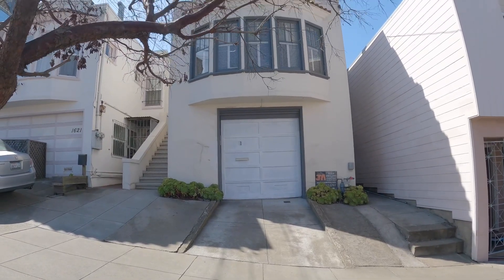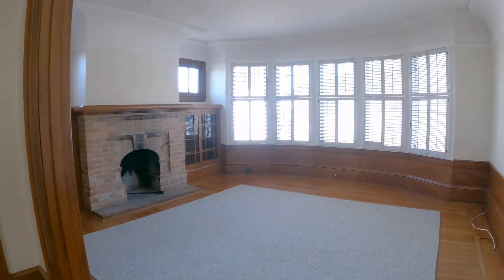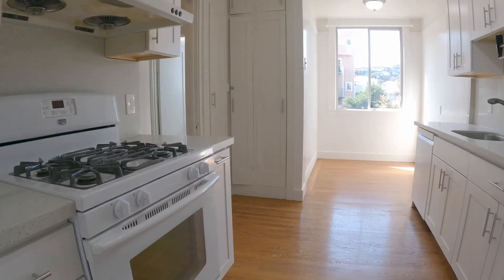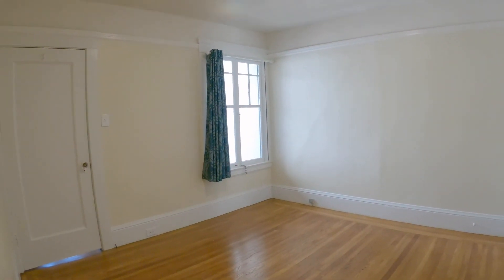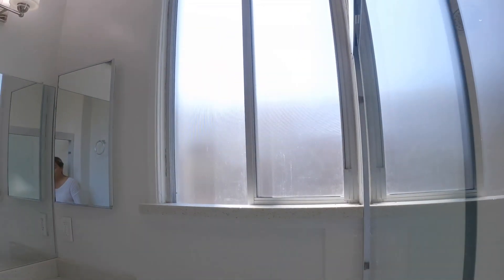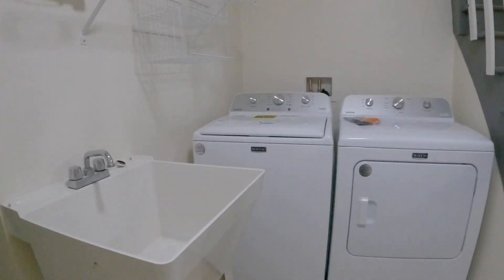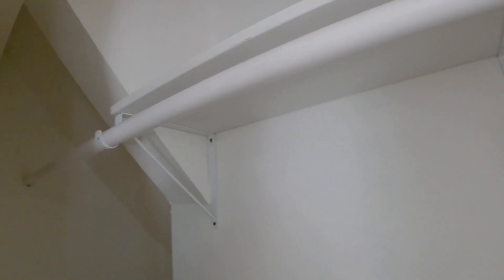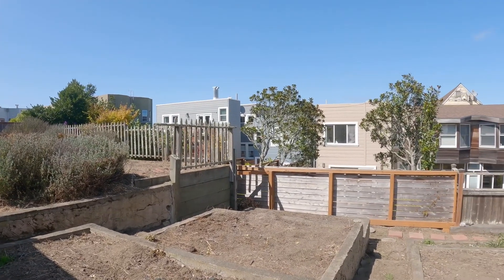Inner sunset single-family home